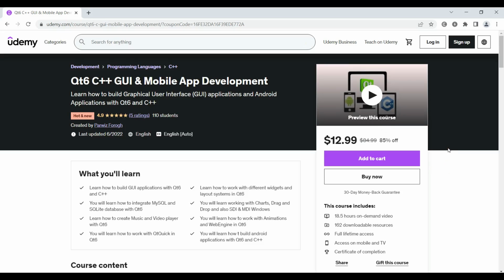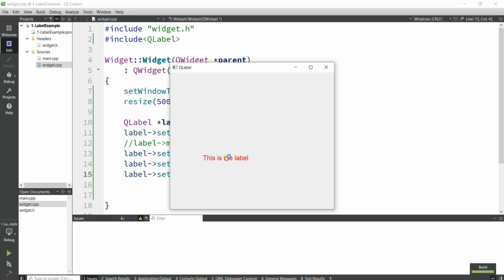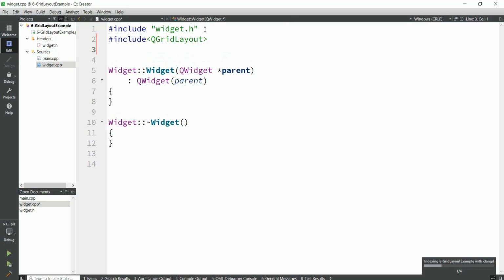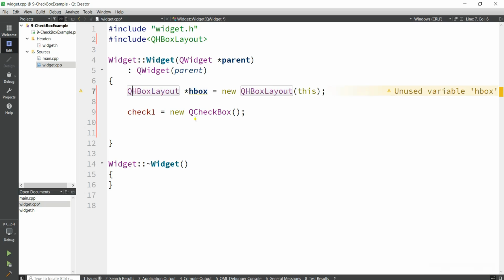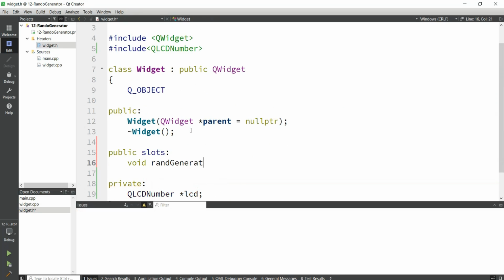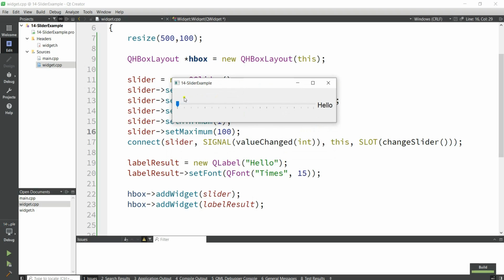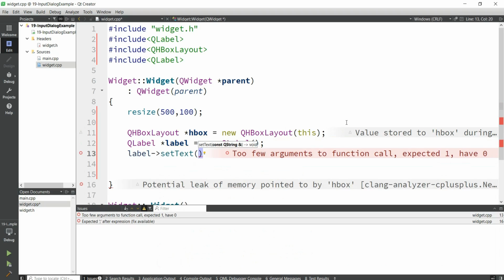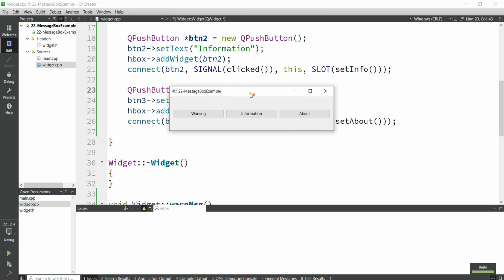Qt6 C++ GUI Development Course ( Build GUI Apps in Qt & C++ )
Join Full Course (Qt6 C++ GUI & Mobile App Development in Udemy)

Welcome to my Qt6 C++ GUI Development Course (Build GUI Apps in Qt & C++),

What is Qt ?
Qt is used for developing graphical user interfaces (GUIs) and multi-platform applications that run on all major desktop platforms and most mobile or embedded platforms. Most GUI programs created with Qt have a native-looking interface, in which case Qt is classified as a widget toolkit. Non-GUI programs can also be developed, such as command-line tools and consoles for servers.

Applications Using QT
OBS a cross-platform screencast software
Telegram desktop is using Qt
VLC Media Player is using Qt
Wireshark a packet analyzer is created by Qt
Adobe Photoshop Album is using Qt
CryEngine V is using Qt
TeamViewer, a computer software package for remote control, desktop sharing, online meetings, web conferencing and file transfer between computers

Qt6 C++ GUI Development Course
Build GUI Apps in Qt & C++
C++
Qt
Qt6